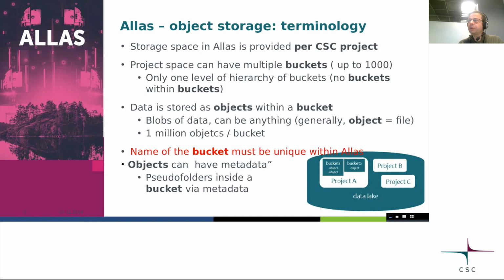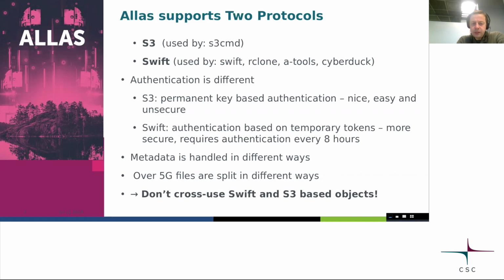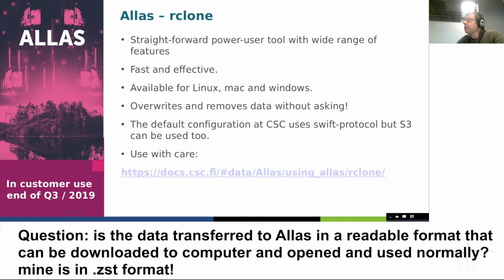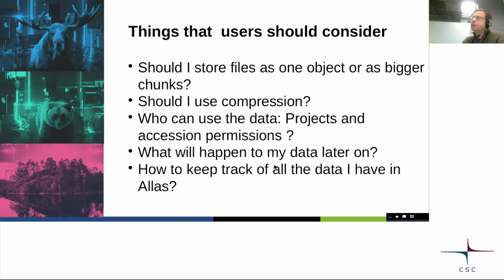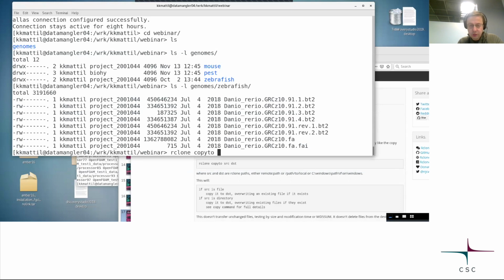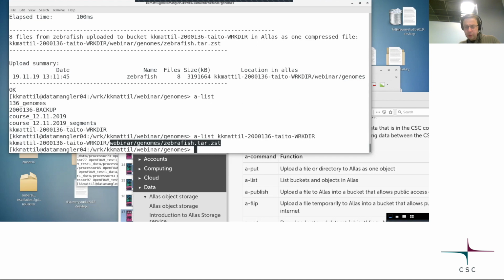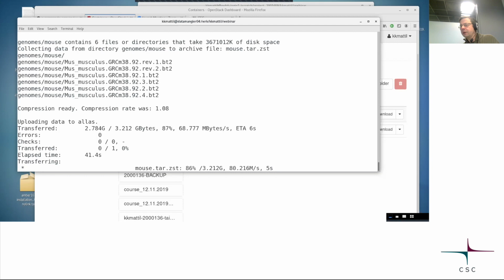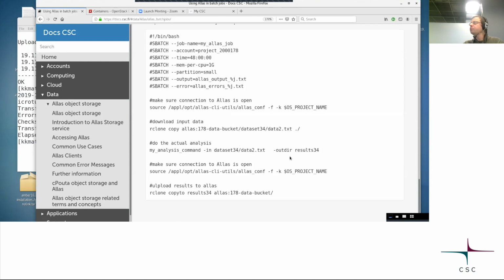Data migration from Taito to Allas (2/2)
Taito.csc.fi will be closed by the end of 2019. All data that needs to preserved from the disk environment of Taito, needs to be moved or copied away from Taito before that.

This webinar shows how you can back up your important data sets from Taito to the new Allas object storage service and how you can use this data in the new puhti.csc.fi cluster.